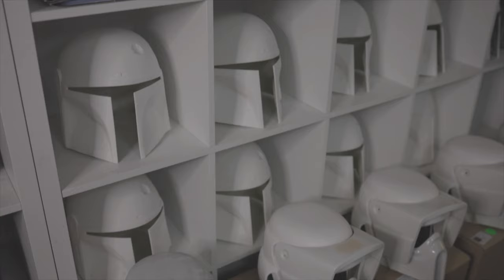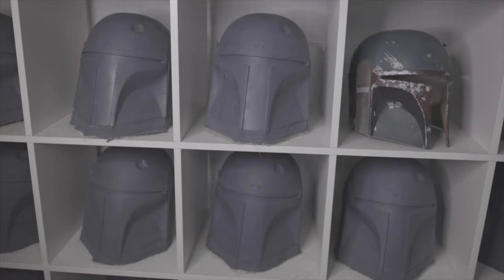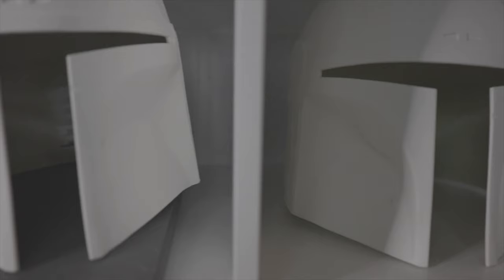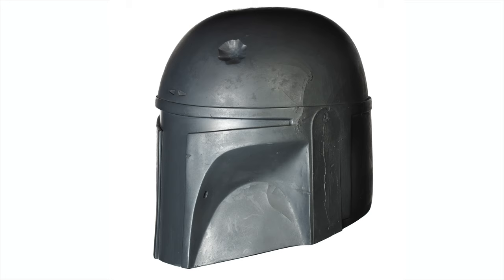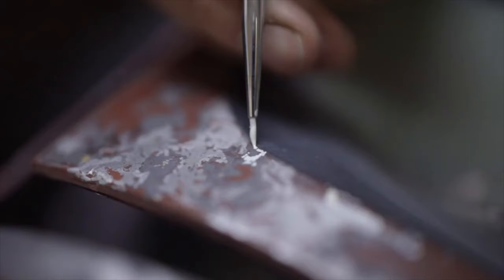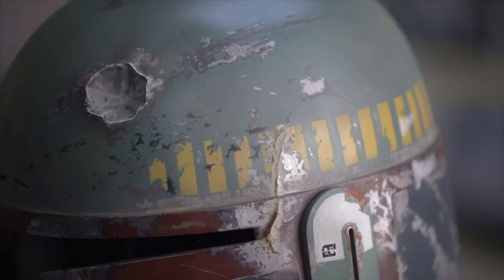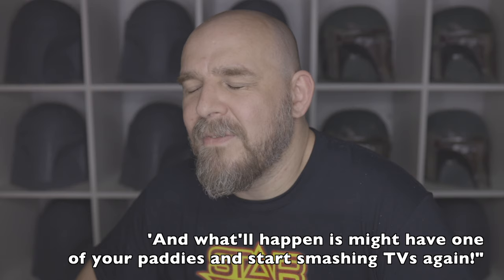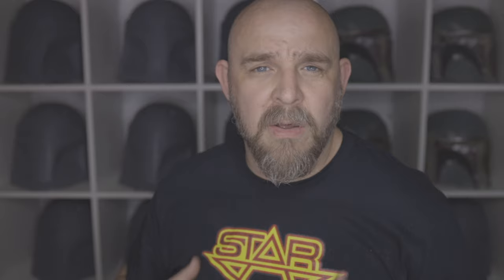Lineage Boba Fett Helmet Update - S06E01 - RS Prop Masters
A quick update on our lineage Boba Fett helmet run.